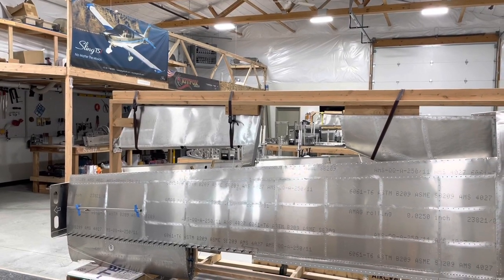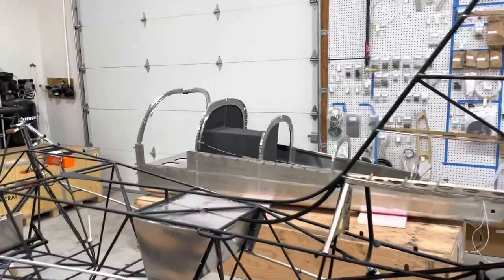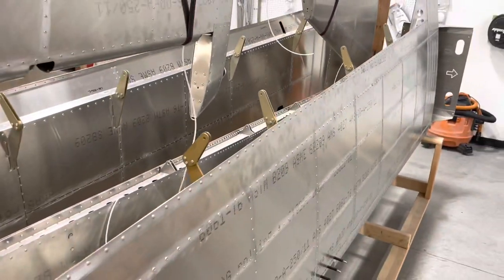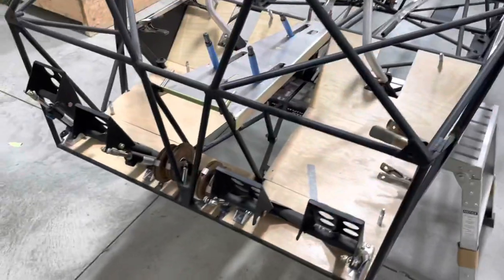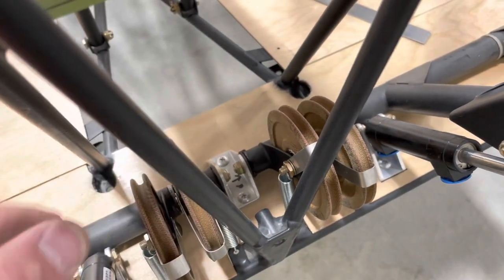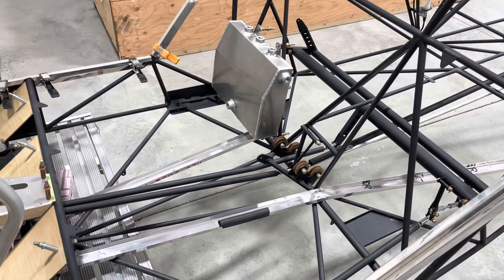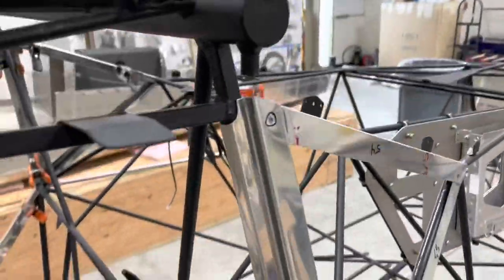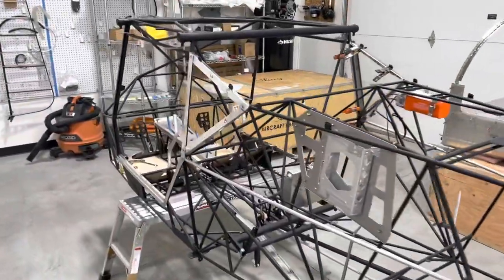Kitfox Build Log 1 (and Sling stuff)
Also sorry for the delay on the official Sling build videos, the rest are coming very soon!